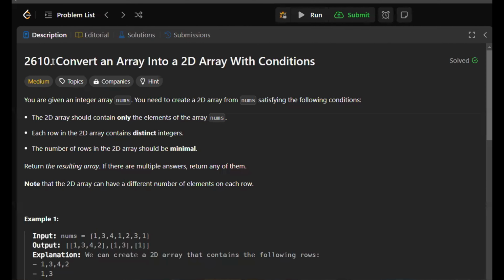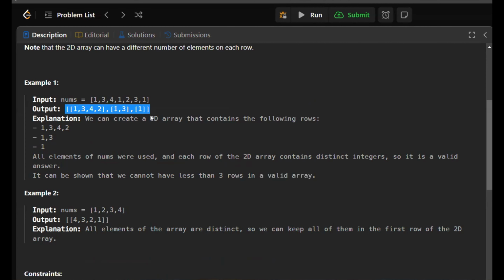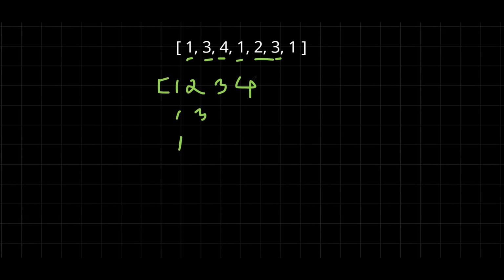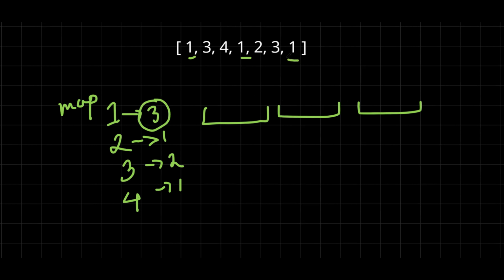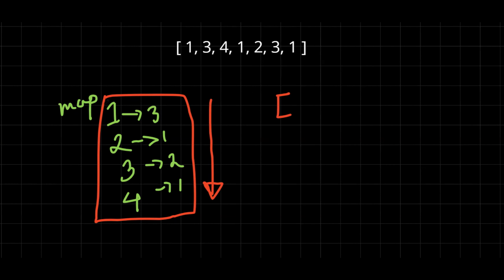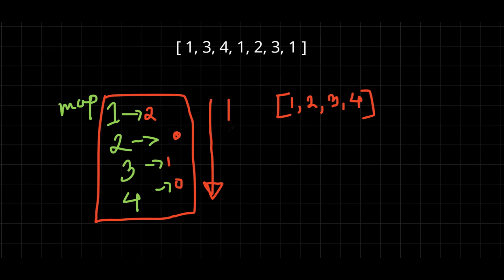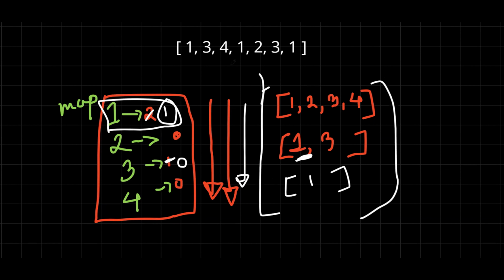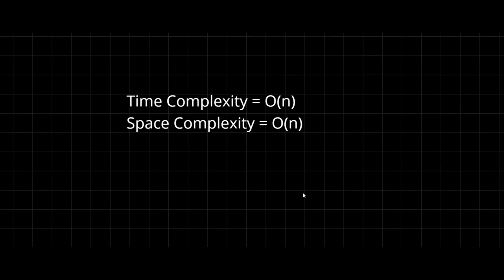Convert an Array into a 2D Array with Conditions | Amazon Interview Question | Array & Hashing | C++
Timestamp:
0:00 - Understand the Problem
2:23 - Solution of this Problem
10:55 - Complexity Analysis of this Problem